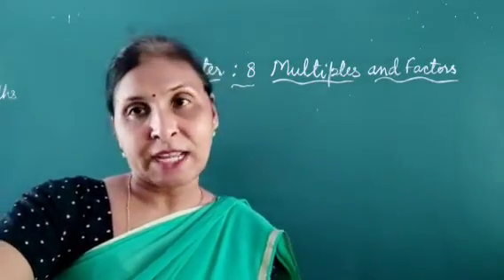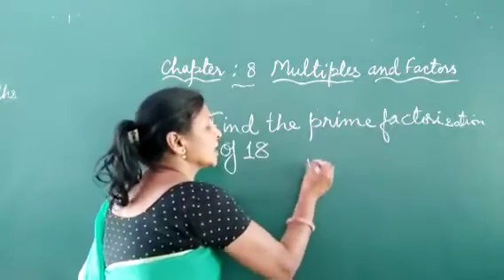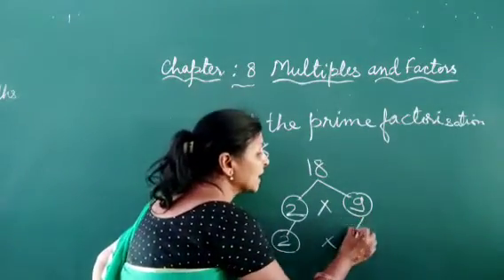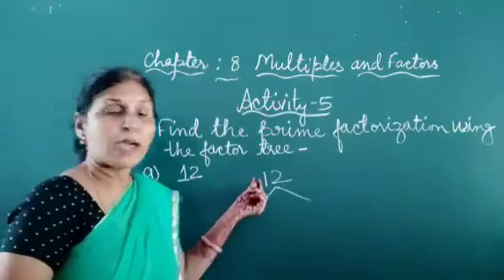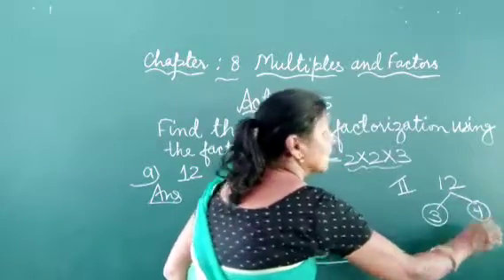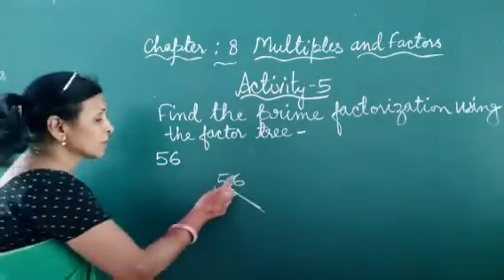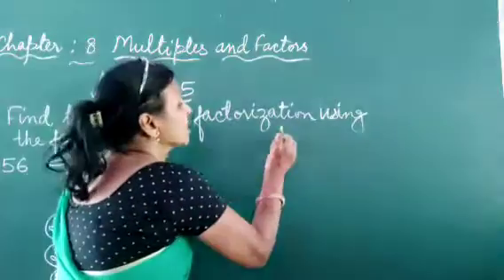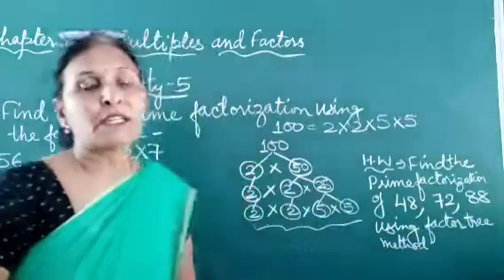Class 4 Chapter 8 l Multiples And Factors l Factor Tree Method Maths